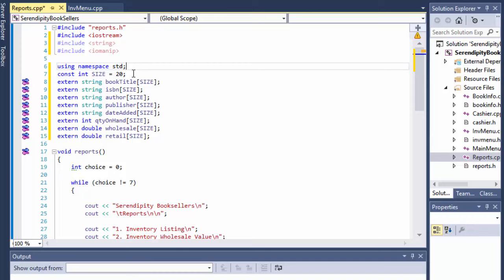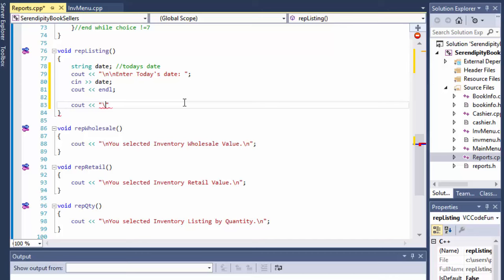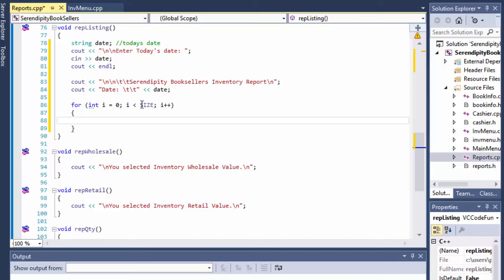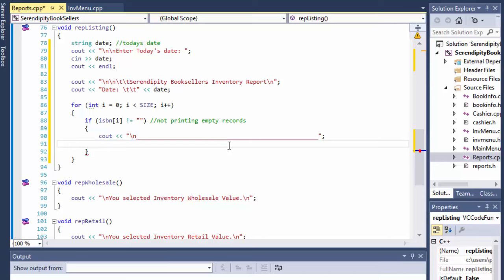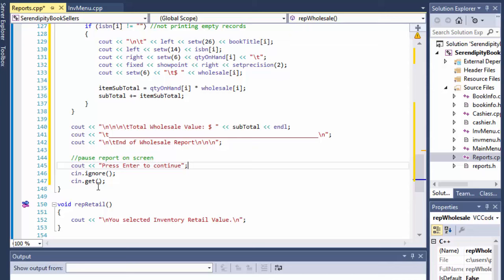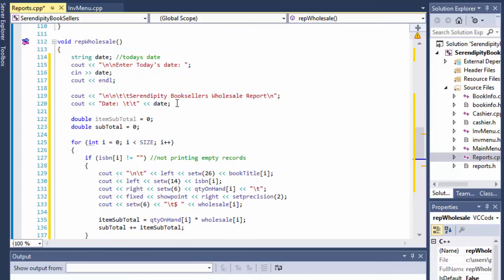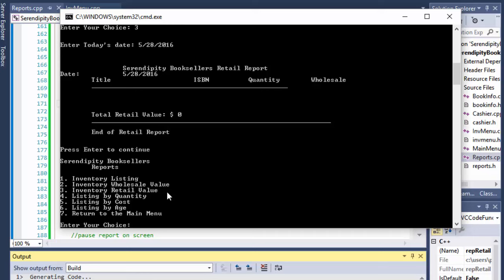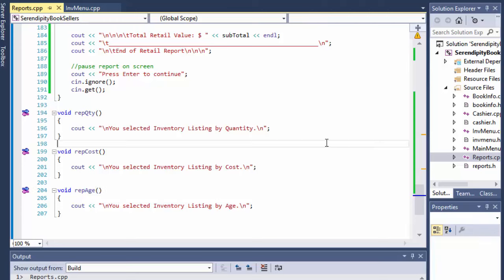C++ Serendipity Booksellers Software Development Project - Part 9-2: Pointers (PART 2)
1. Allow Multiple Transactions
Currently the cashier function only calculates the sale of one title. Modify it so that multiple titles may be purchased. After the data for each book is entered, the function should ask if there are other titles being purchased. If so, it allows the user to enter the data for another book. If not, it calculates the sale subtotal, tax, and total.
2. Enable Automatic Lookup
The cashier function currently asks the user to enter the ISBN number, title, and price of the book being purchased. Modify the function so that once the user enters the ISBN number, it automatically looks up the book title and price. It can do so by searching for the ISBN number in the isbn array, and then pulling the title from the bookTitle array and the price from the retail array.
If the function cannot locate the ISBN number in the isbn array, it should display a message indicating so. It then should ask the user if he or she wanted to re-enter the number and let the user enter that number again.
Once a book’s data has been retrieved, the function should check the qtyOnHand array determine whether there are enough copies in stock to fill the order. If so, the function should subtract the number of copies being purchased from the amount in the array. If there aren’t enough copies in stock, the function should display a message indicating so, and then return to the main menu.